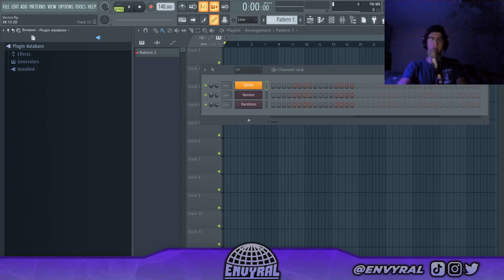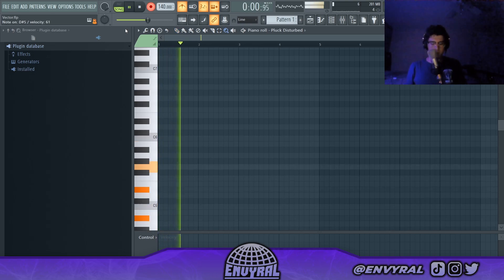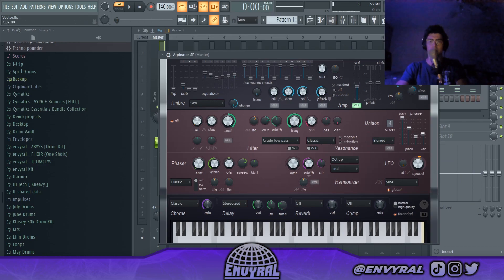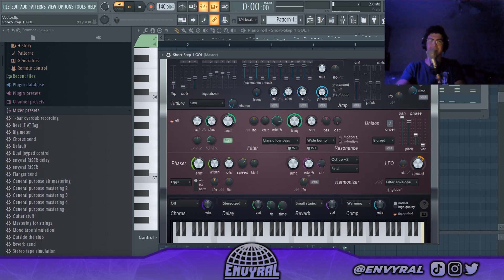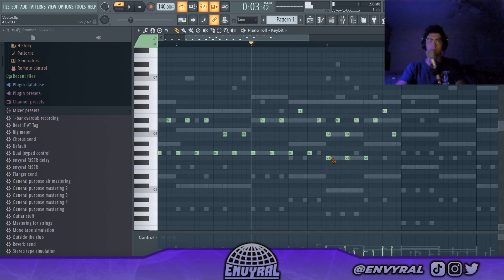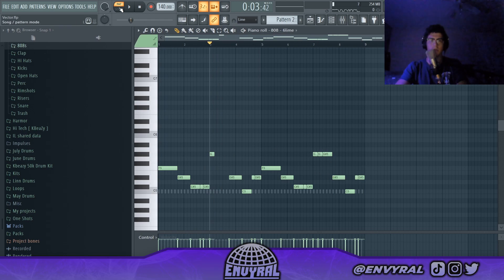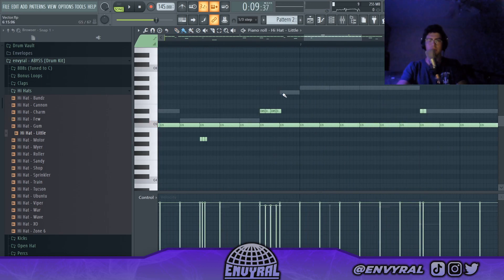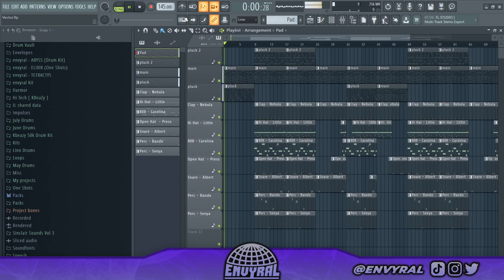HOW TO MAKE VIRTUAL BEATS USING FL STUDIO STOCK PLUGINS | Making a virtual beat with only stock vsts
Making a virtual beat using only FL Studio stock plugins such as Harmor, Harmless, and Sytrus.